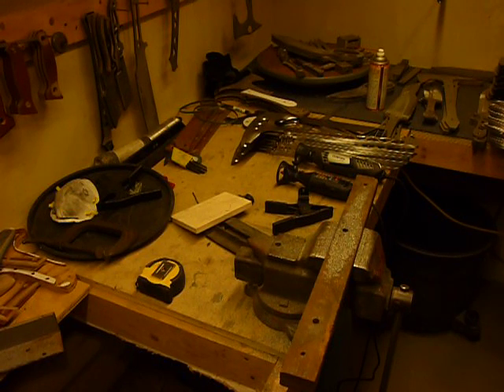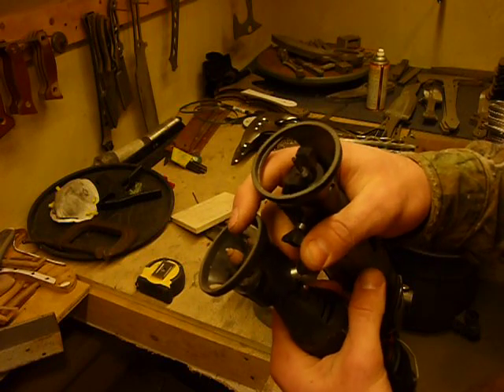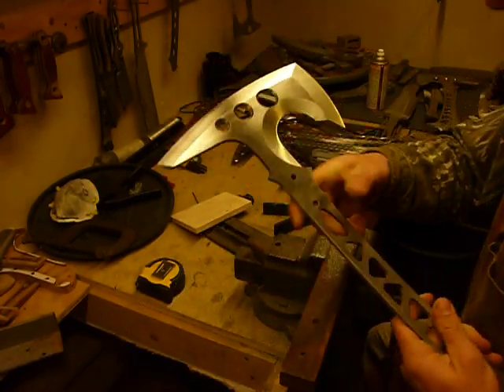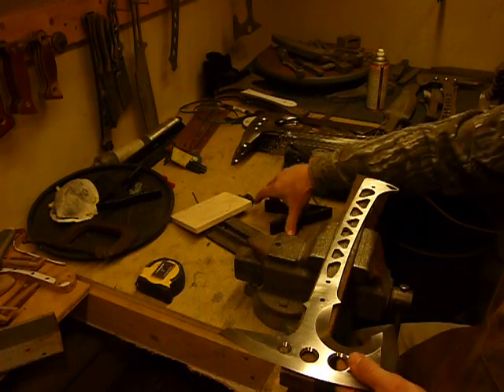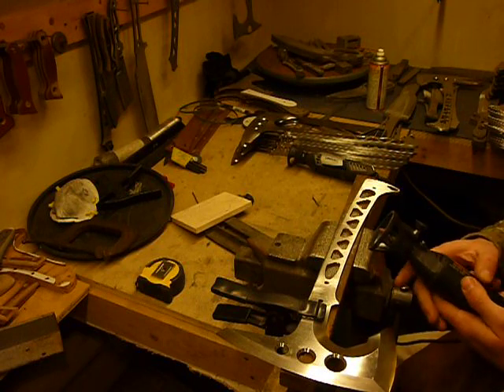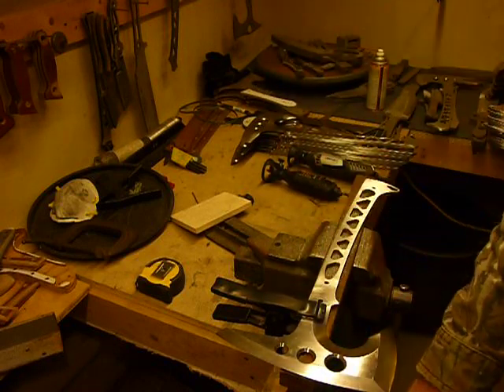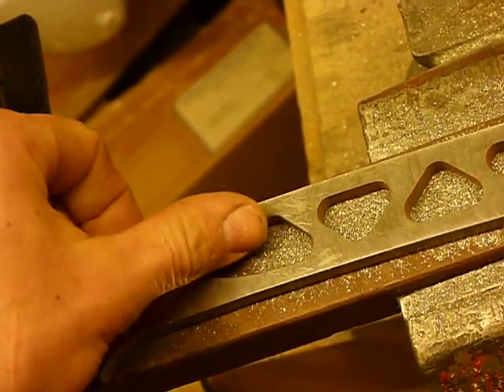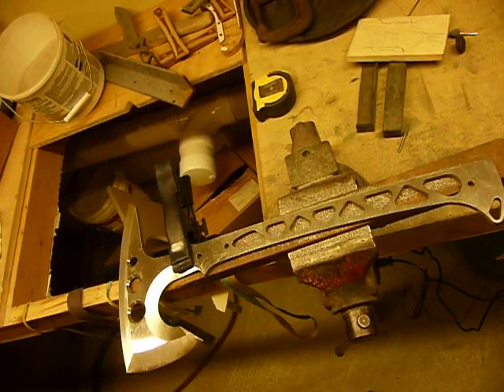chamfer milling with Dremel and Carbide Burr